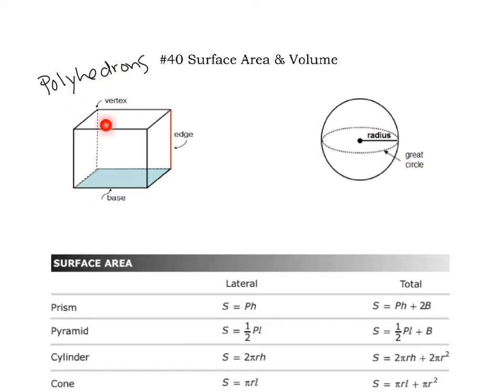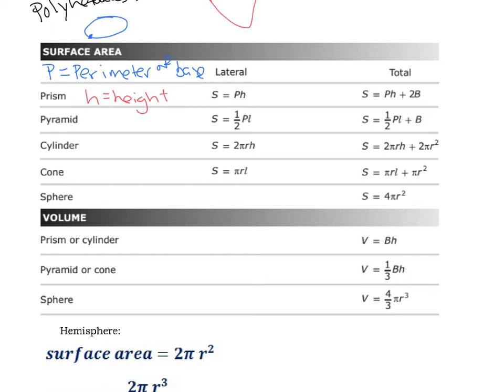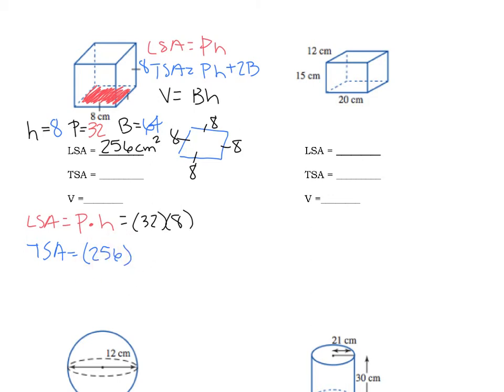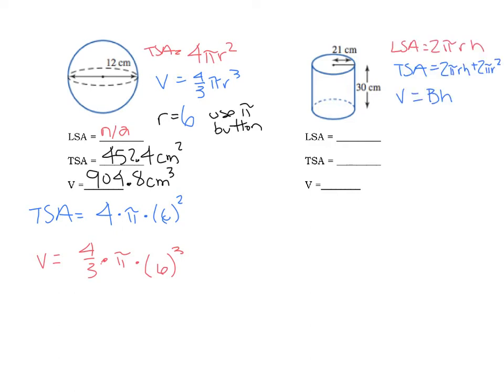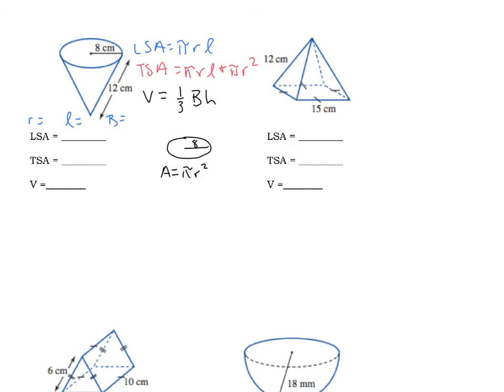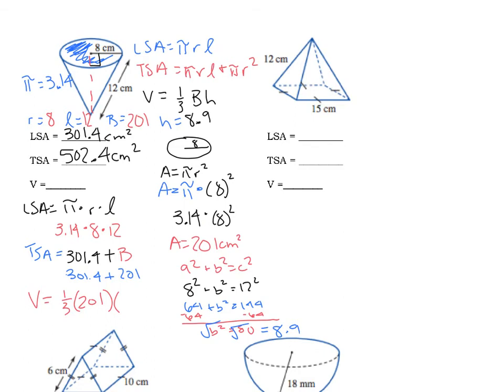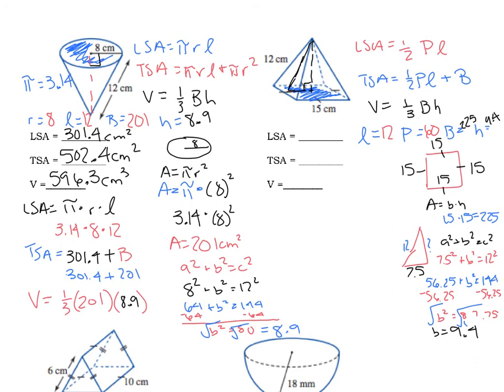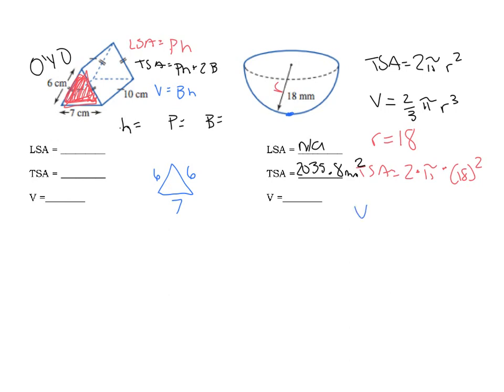40 sa and v